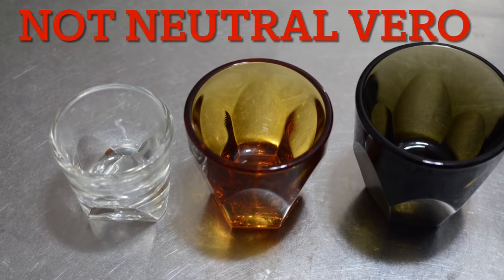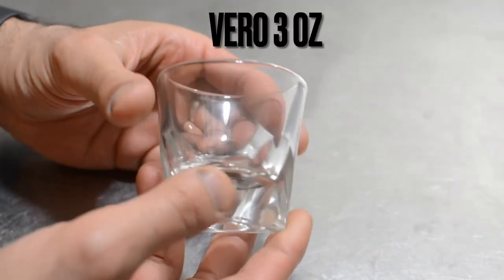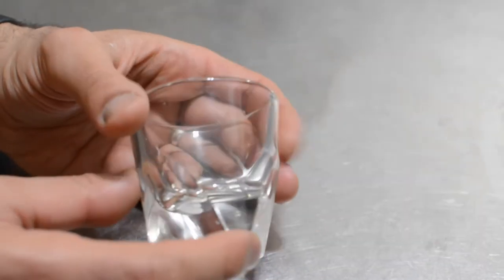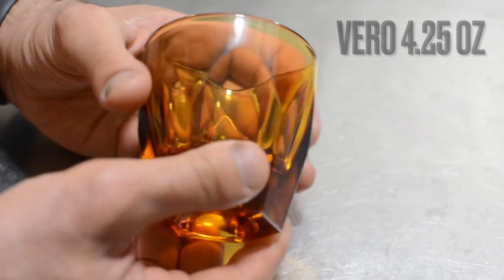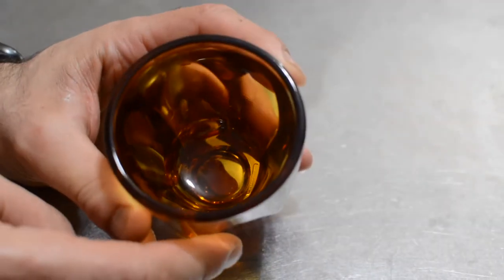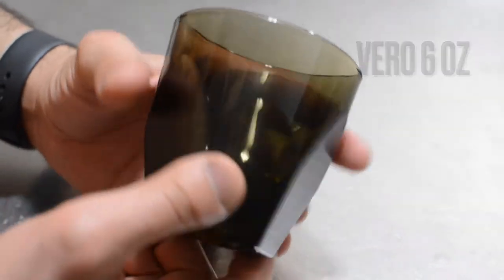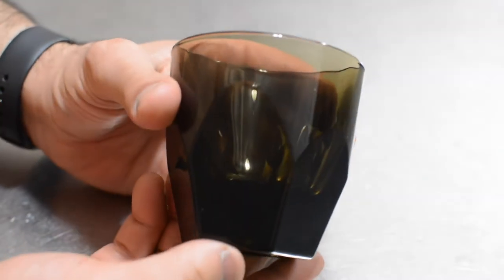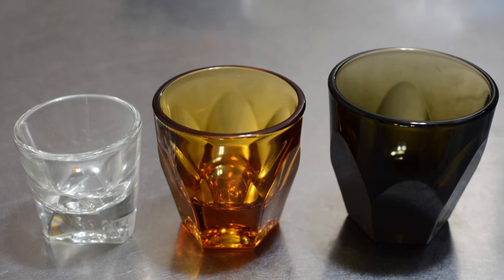Not Neutral VERO glass review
VERO glass problems
*bubble inside
*lines on the outside
*overprice